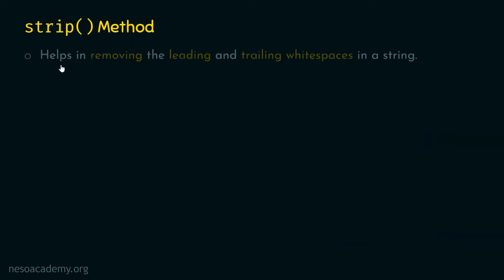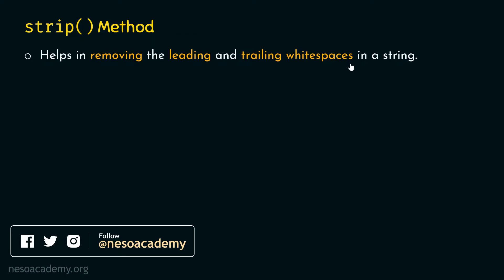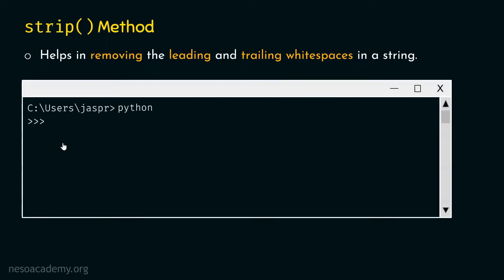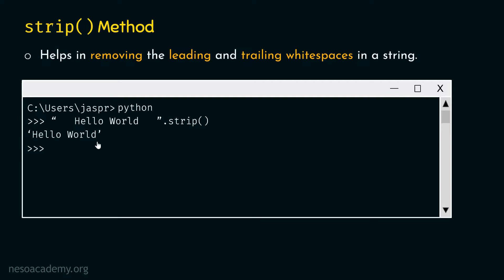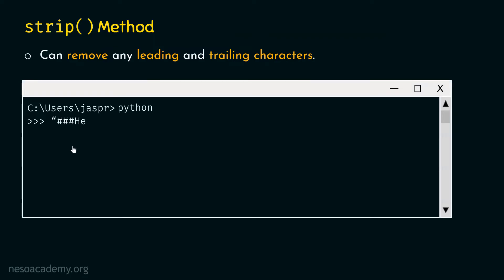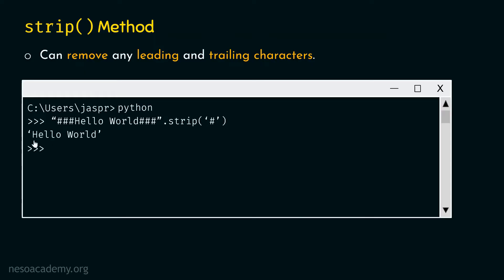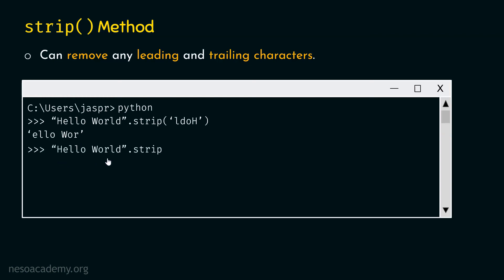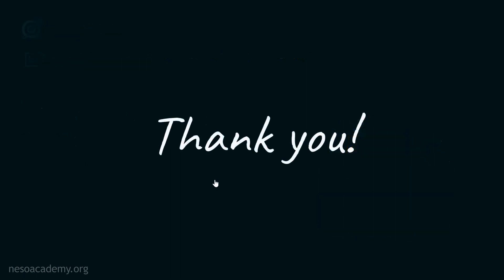String Methods in Python (Part 1)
Python Programming: String Methods in Python (Part 1)
Topics discussed:
1. strip() String Method in Python.